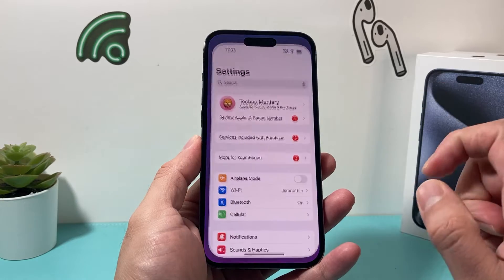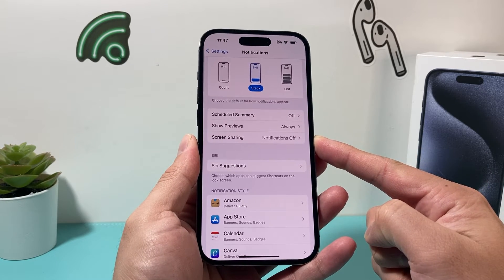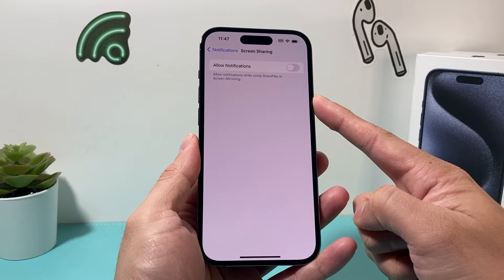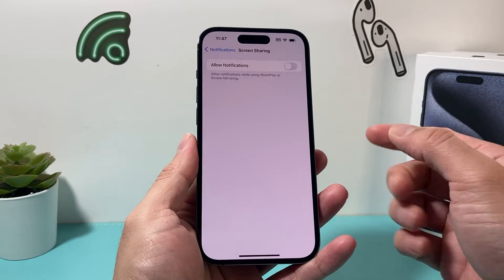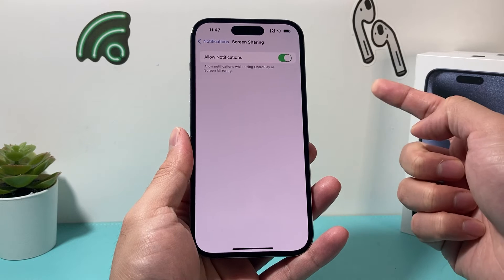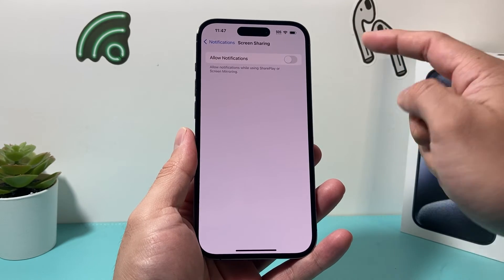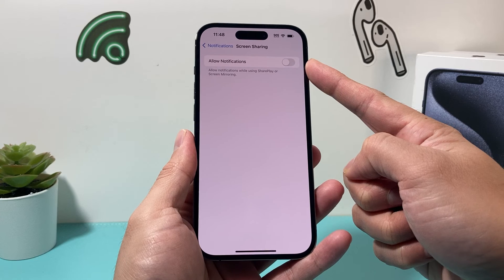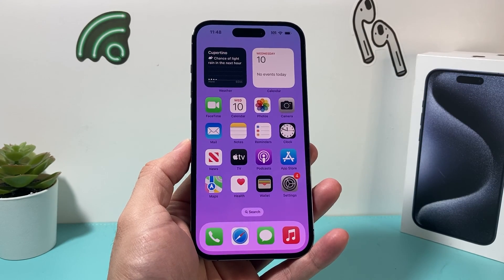How to Turn On / Off Notifications While Screen Mirroring or Screen Sharing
In this tutorial we show you how to turn on or off allow notifications feature while Screen Sharing, Screen Mirroring, Casting or SharePlay on your iPhone on the latest iOS update.